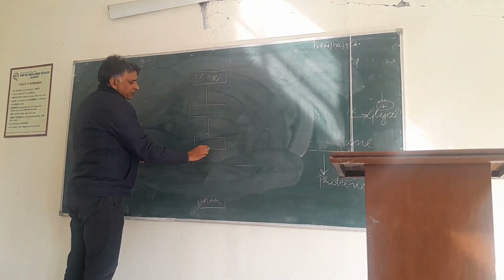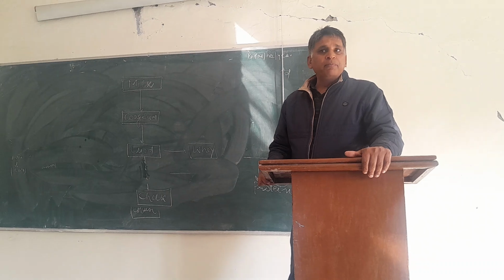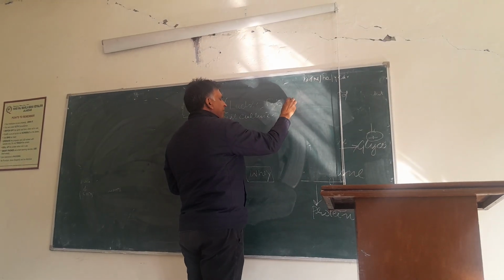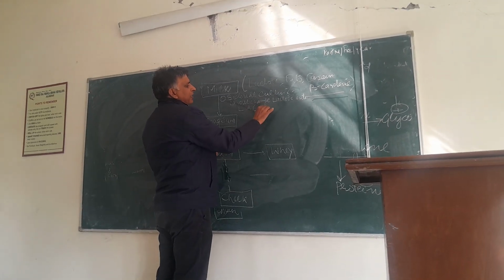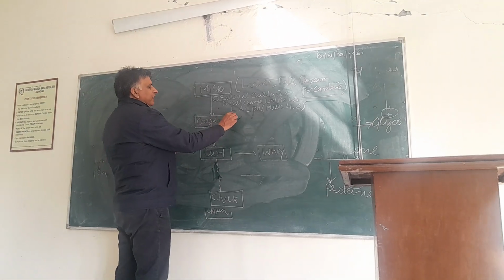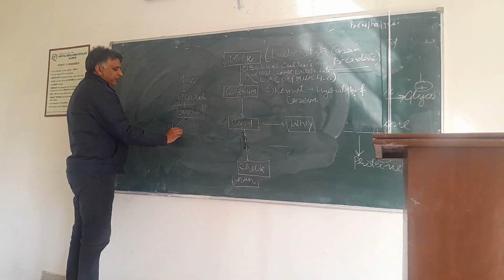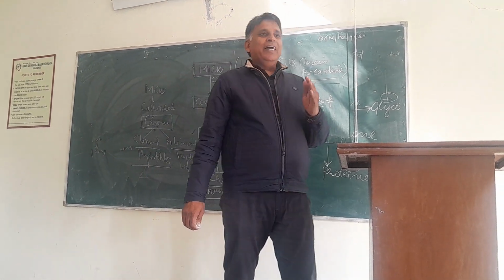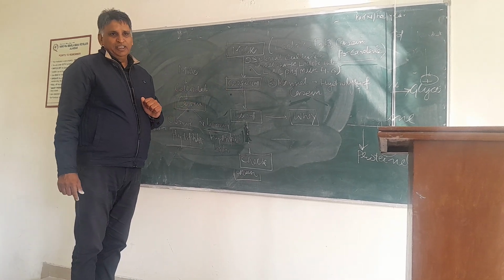Microbiology of cheese production